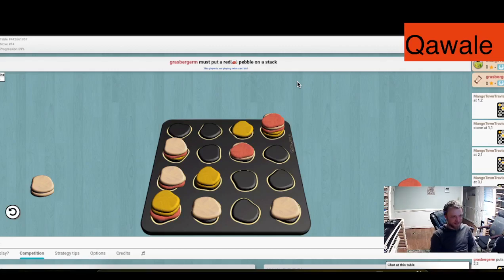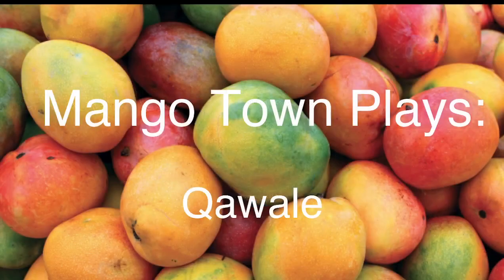Qawale - Ep. 9 - Board Games Ep. 1424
Qawale Episode 9

Simple yet tactical, Qawale will rock your idea of strategy games.
Lay stones on the path and try to line up four stones in your color.
Qawale is inspired by the tradition of stacking stones along trails and paths in nature.
As you drop these stones along your path, this incredible game will transport you to a place where strategy and nature come together.
Each player takes 8 stones in their color. The third color is neutral and is placed in the 4 corners of the board.
On your turn, add a stone on top of any pile and move it. When moving a pile, you must leave a stone on each space you cross.
The first player to get 4 of their stones in a row, looking at the board from above, wins the game.

MangoTownTravis
GrasbergerM